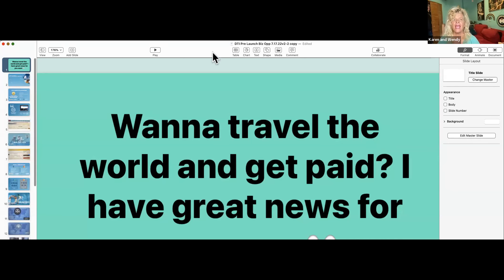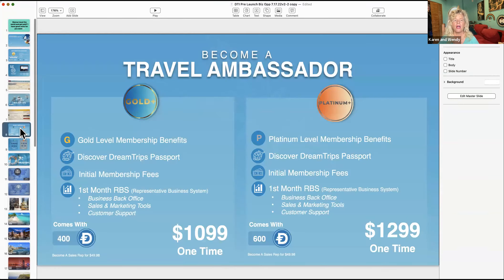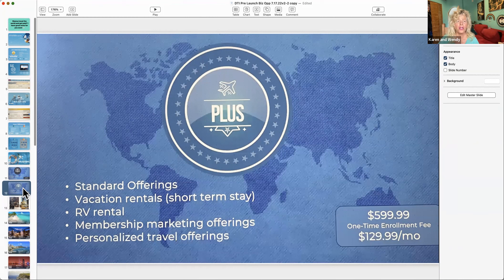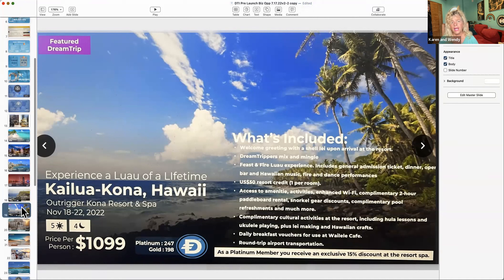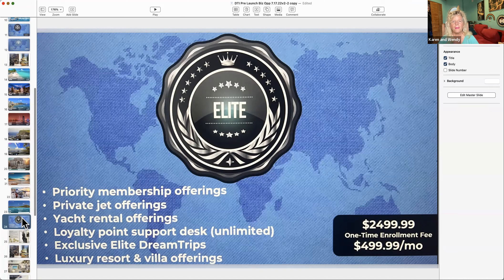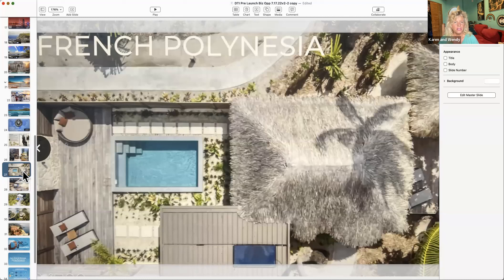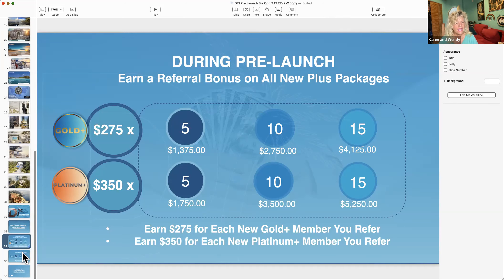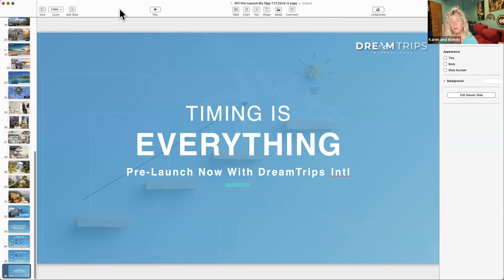PRE LAUNCH - HOW TO BE PAID TO TRAVEL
If you love to travel and want to be paid to travel please watch this.  In 10 minutes you will understand how you are paid or how you can travel and have access to price match on all sorts of trips, have a concierge, airport lounge, access to private jets, yachts, villas and more... if this resonates talk with whoever shared this with you.